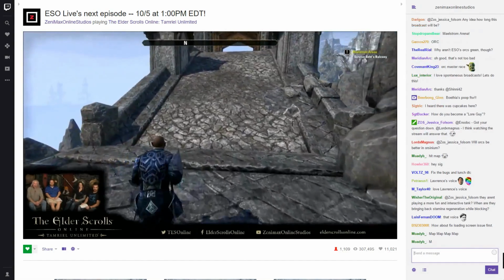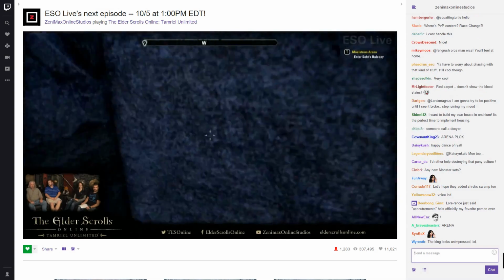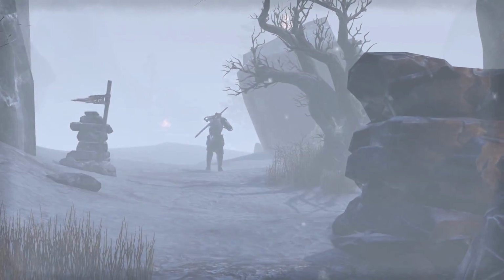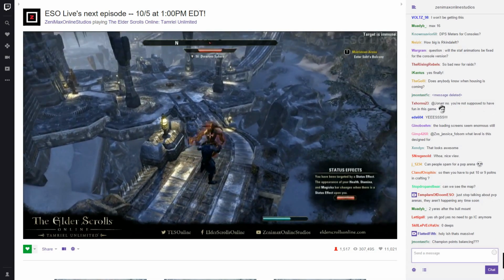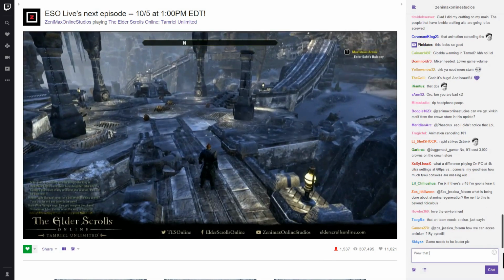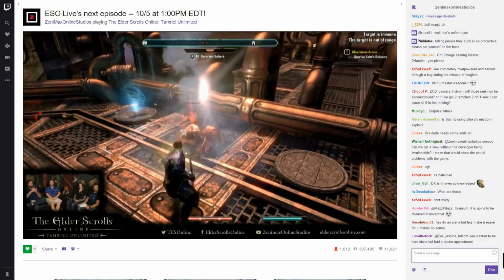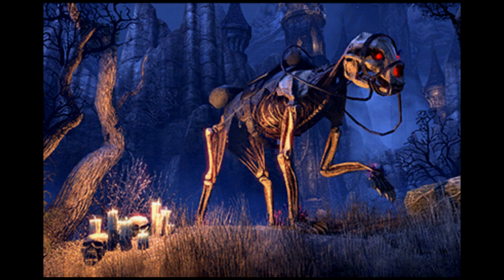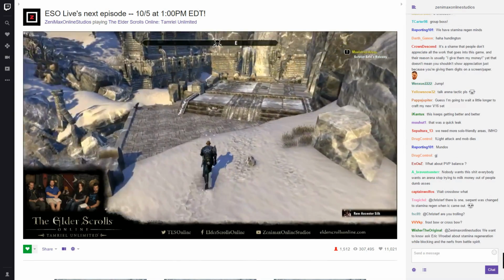ESO Saturday: Orsinium DLC Details, Crown store, Patch, and News!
Today we talk about all the details we got for the new PvE zone DLC Orsinium! We also talk about the new patch, new items coming to the crown store, and all the news from the past week!